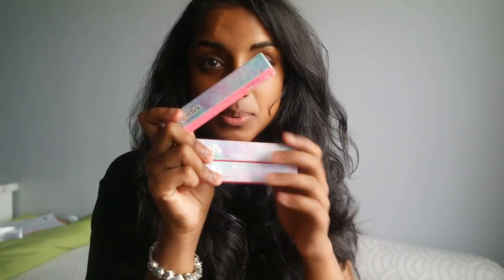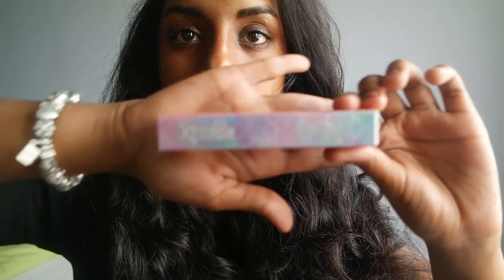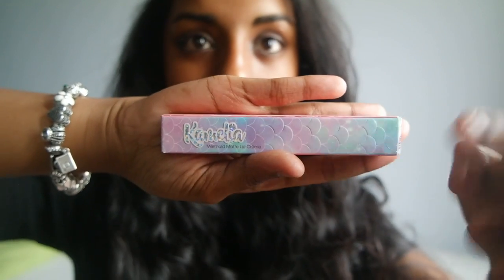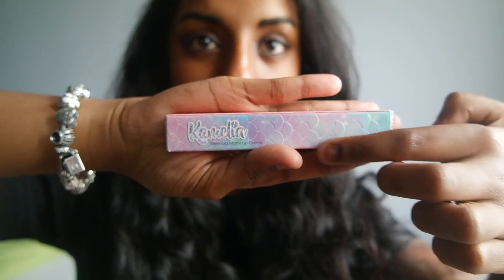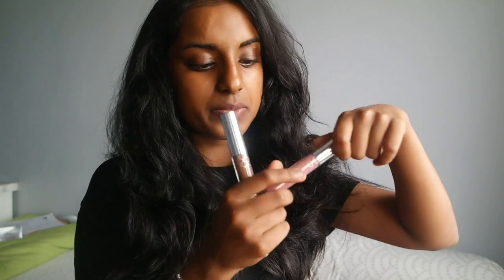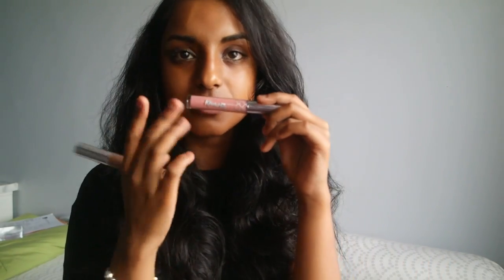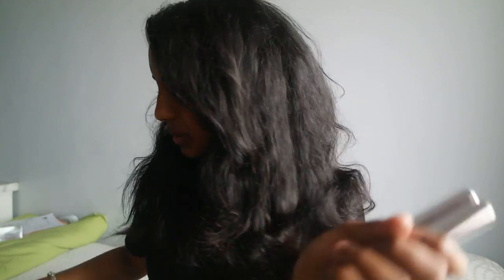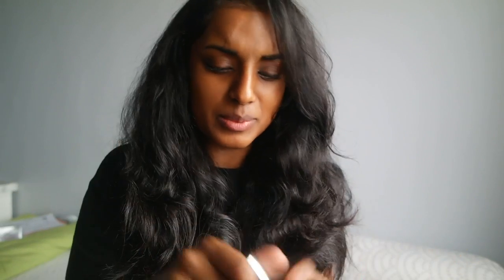♡ KAMELIA COSMETICS FIRST IMPRESSIONS & SWATCHES |VOGUEUNICORN ♡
Hey Guys,
So my cousins the Kamelia mermaids  have lipsticks hehehe ! Freaking love the smell of it and the colours are to die for !

grab yours now !

 kameliacosmetics.wasap.my

OR

WORLDWIDE SHIPPING IS AVAILABLE

FAQs

1. How old are you ?

2. What camera do you use and what software do you use for editing ?
SAMSUNG NX3000 & iMovie

3.Where are you from and what race are you ?
I am from Malaysia and Im an indian ♡.

ALL NEGATIVITY WILL BE BLOCKED .

SPREAD LOVE ♡